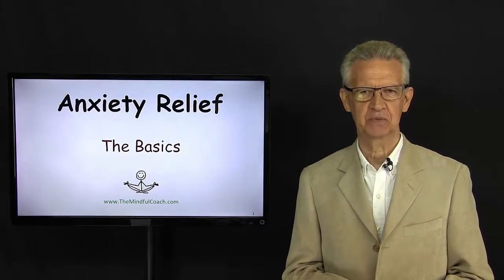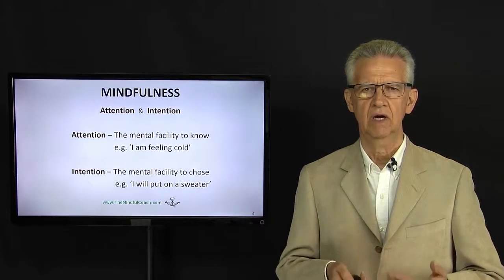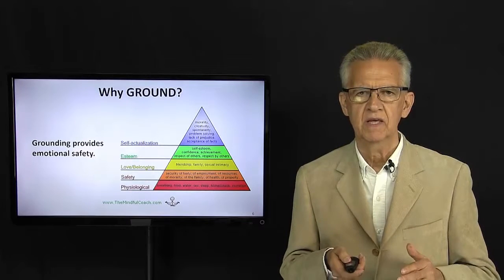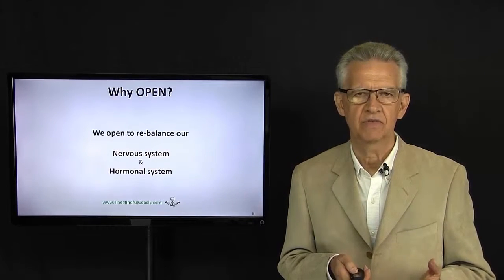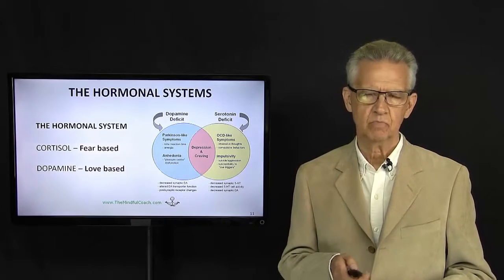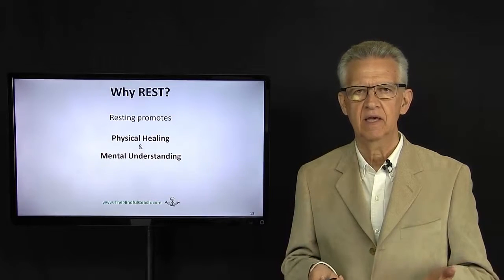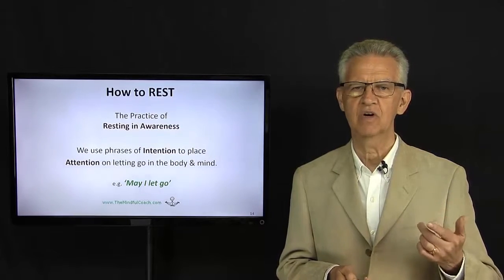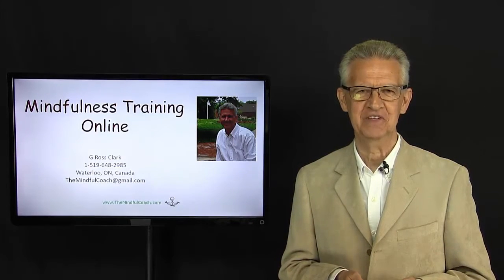Anxiety Anxiety Relief Mindfulness Training Online G Ross Clark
ANXIETY RELIEF

Millions of people suffer from anxiety, and yet according to statistics less than 50% of those with anxiety seek relief, and less than 30% of that 50% seek what's known as "minimally adequate treatment."

The fact that you've even been looking for anxiety management training gives you the upper hand over the majority of those with anxiety. But relief itself is more than just words on a page. It requires interest and regular practice.

SHORT TERM
The following short term practice is effective for the immediate
release of anxiety.

LONG TERM
The long tern practice principals will help resolve future
reoccurring anxiety. This takes practice plus time. :-)

* Note, These practices are for mild to medium anxiety.

Respectfully,
G Ross Clark

What Is Mindfulness?

Broadly defined mindfulness training  is developing our mental
faculties of attention,  intention and reflection. We bring a
non-judgmental attention,  to our daily life experiences. Then we
choose a wise intention,  to match the experience. As we reflect on
these experiences we learn from them. This deepens our understanding,
resulting in more health & happiness and less stress.